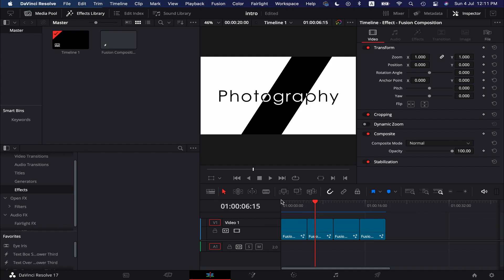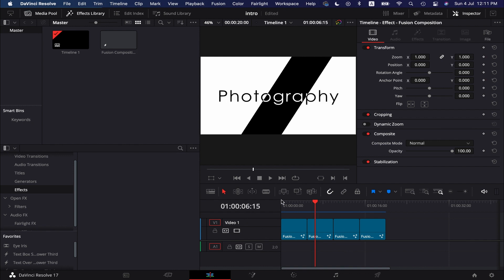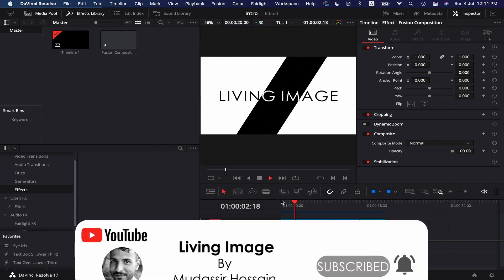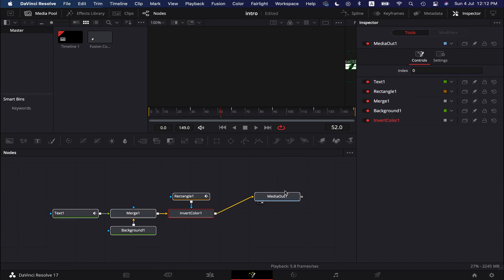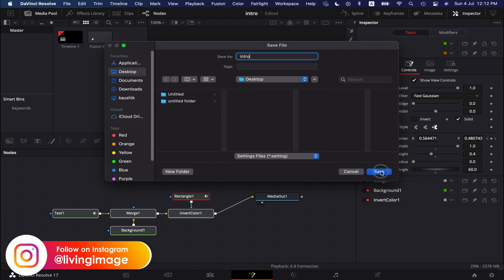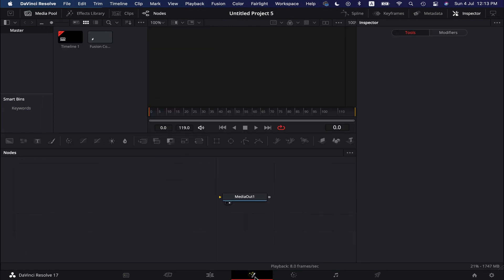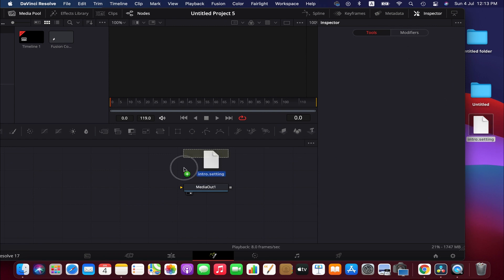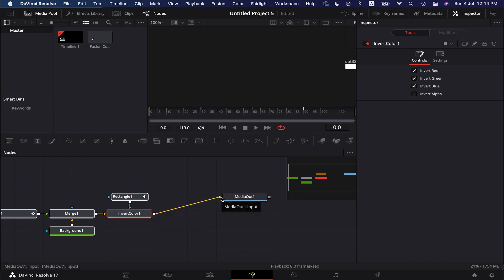How to Export Fusion Composition to Reuse in DaVinci Resolve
Hello friends,

We mainly use the fusion page in DaVinci resolve to create effects and animations.  It is quite time consuming doing such work. Therefore, it is ideal to reuse the effects or animations to save time. But the question is, how we are going to reuse the fusion composition.

In this tutorial, I am going to show you how to export a fusion composition and reuse it.

Thanks
LI